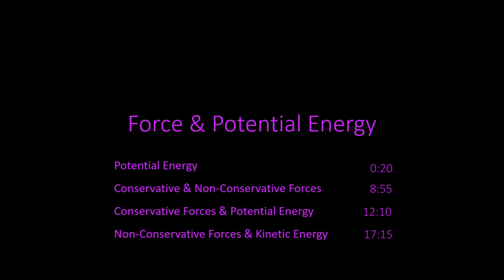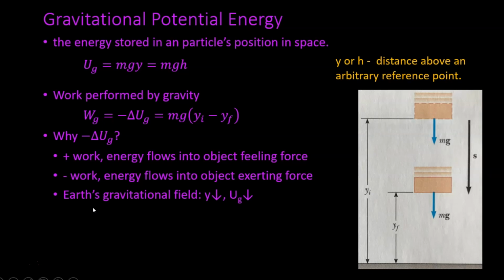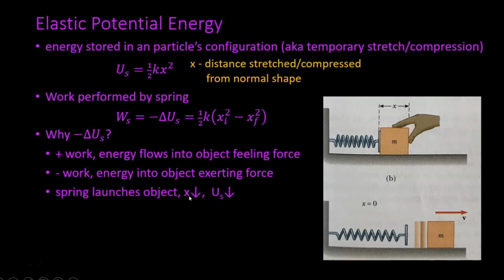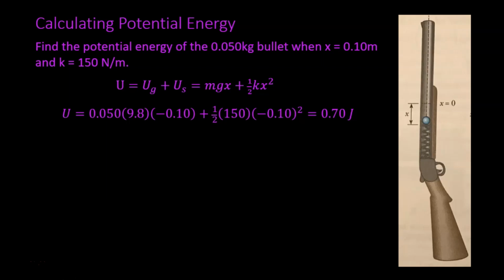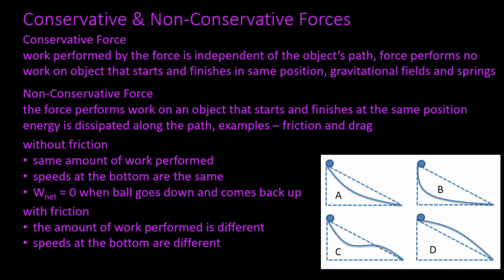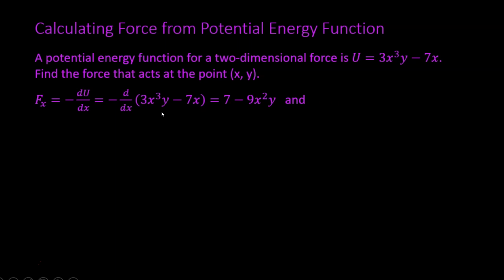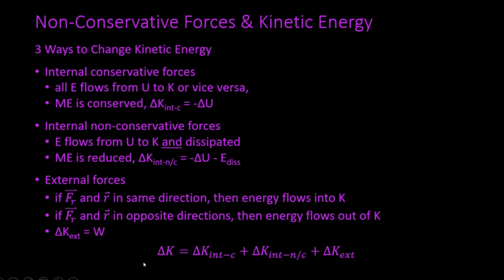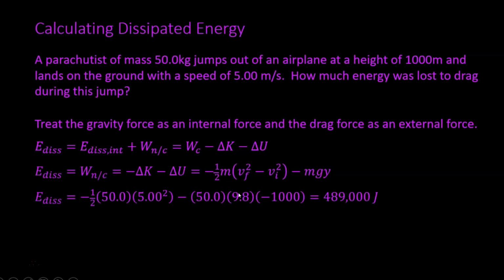Force & Potential Energy